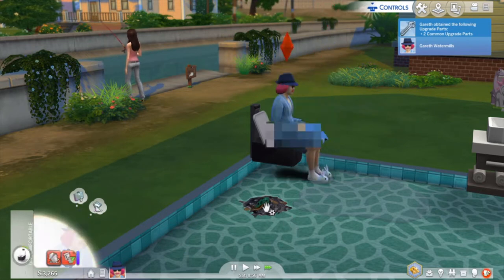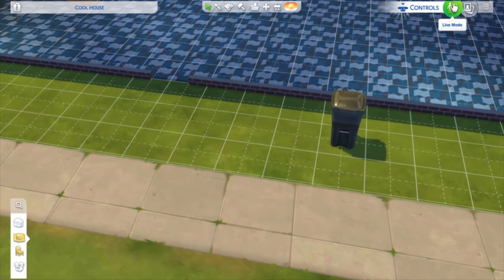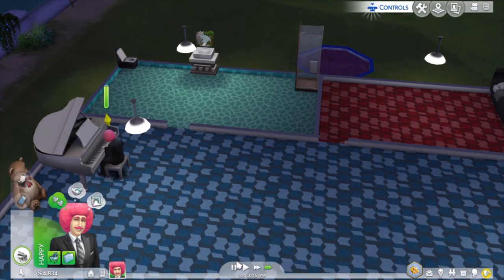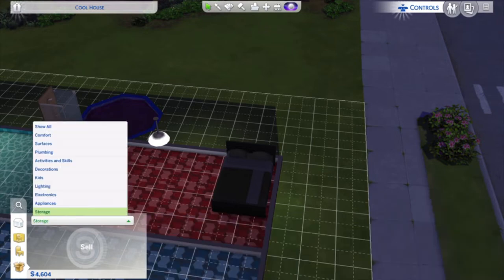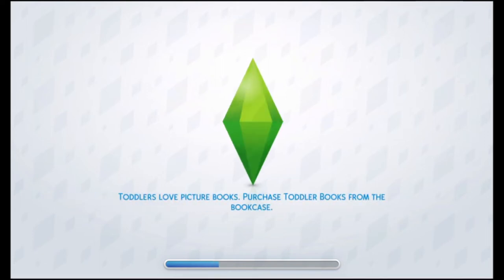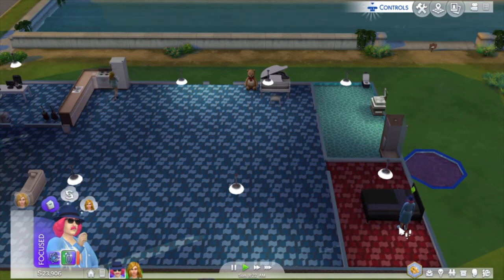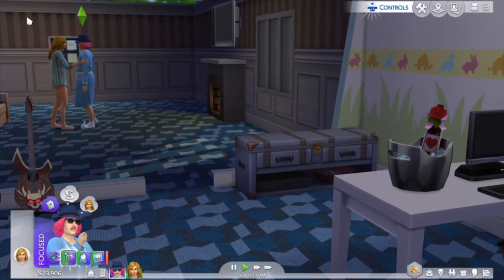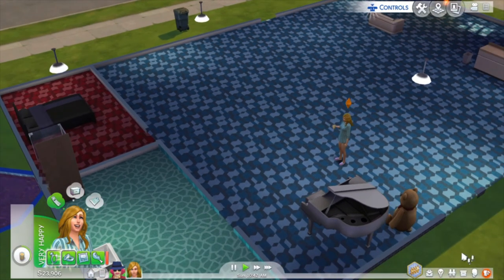Sims 4: PS4 Edition #4 Wedding!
Hello And Welcome To My Fourth Episode Of The Sims 4 Let's Play On My Channel!
The Next Part Will Be Linked Here: